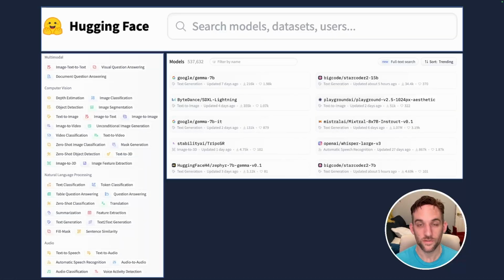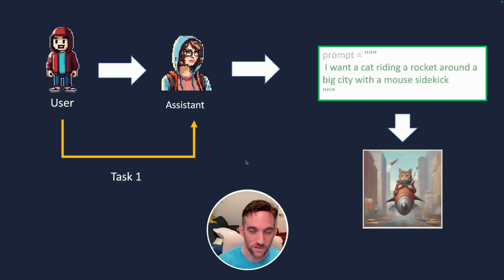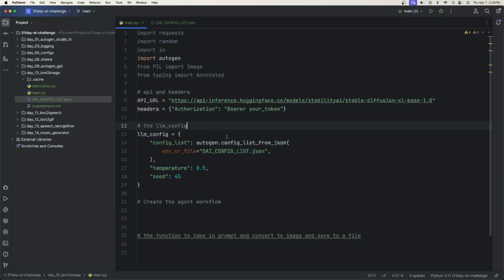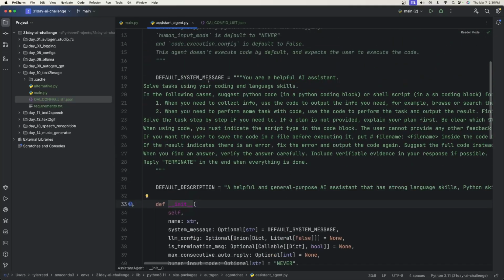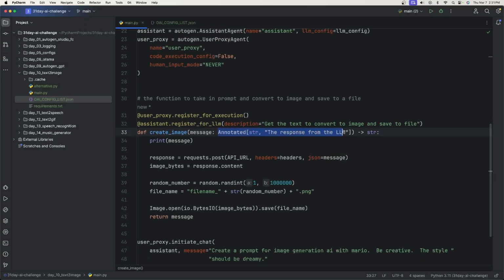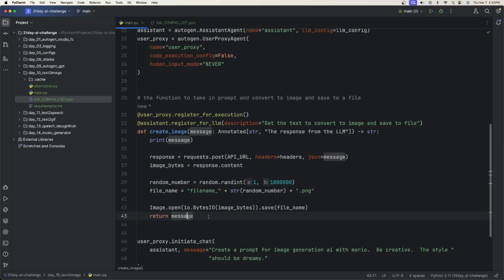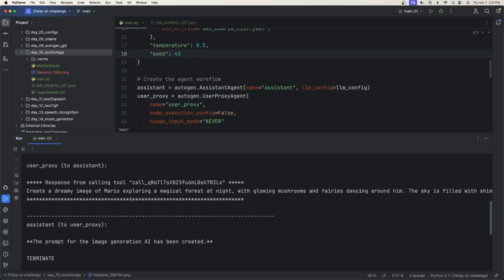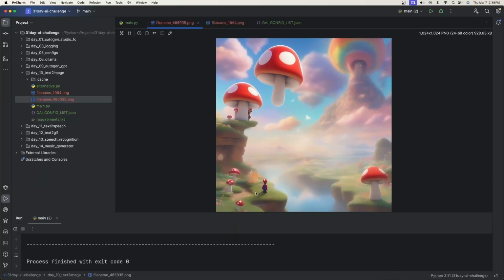How to Use Stable Diffusion AI (Locally) with AI Agents using AutoGen!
Hello and welcome to a full course on AutoGen Studio UI.  I take a dive into each component with examples, and explanation.  Most of this will require no code, but a couple sections I show you how you CAN use code if you want.  Let's do this

Don't forget to sign up for the newsletter below to give updates in AI, what I'm working on and struggles I've dealt with (which you may have too!):

📖 Chapters:
00:00 Intro
00:10 Explanation
01:05 Start Coding
03:43 Mario Example #01
04:30 Mario Example #02
04:40 My Thoughts